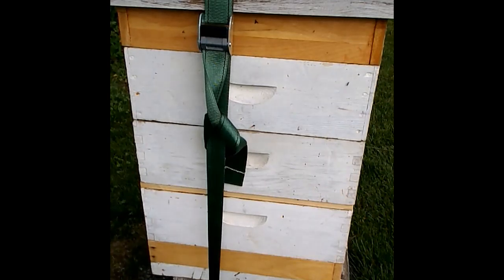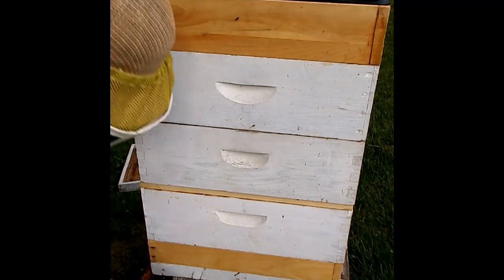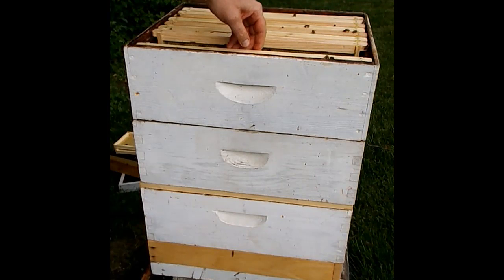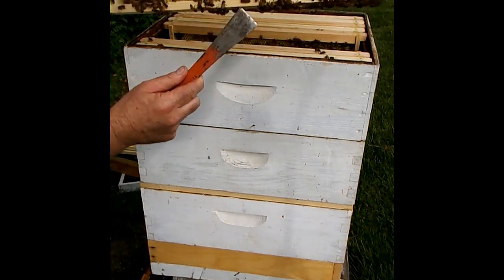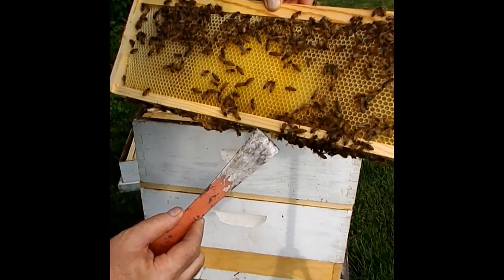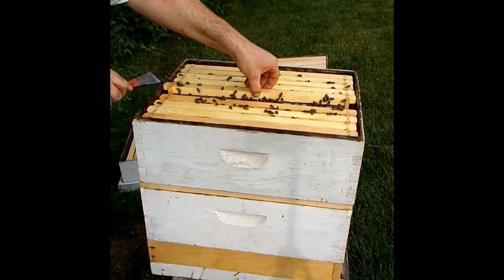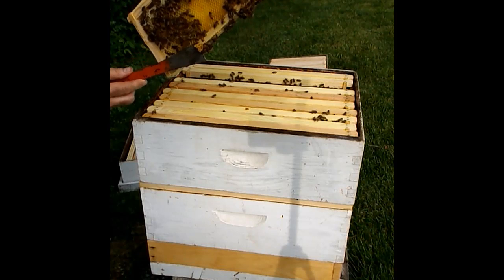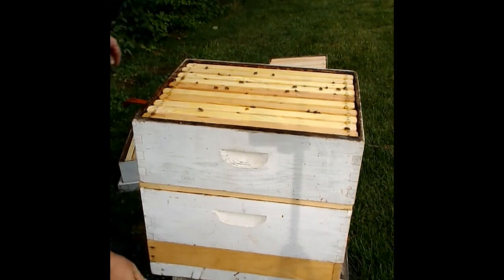2019-06-07 - Part1 - Hive work today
Intention is to move the upper brood boxes to the lowest position.  This will move the queen down, and allow me to place that medium box with the deep frames (from the nuc) to the uppermost position.

I want the bees to hatch from those deeps, and the bees to fill with honey.  I want to remove the deep frames from the hive, accomplishing converting the hive to medium-only boxes.

Ooops, camera batteries failed.